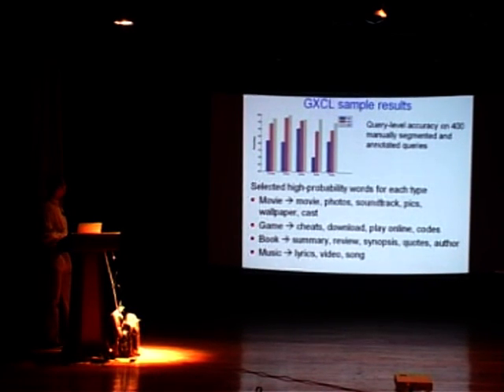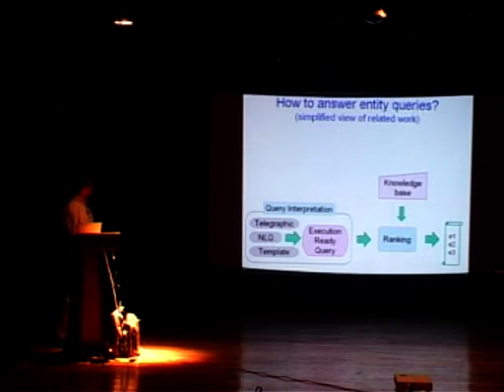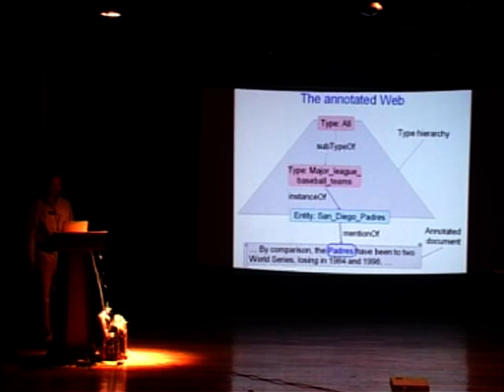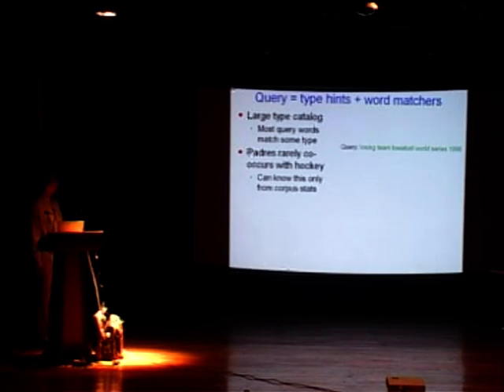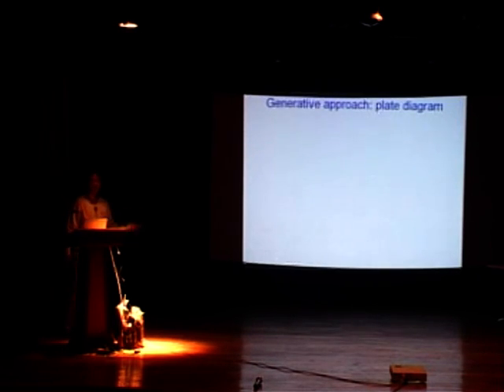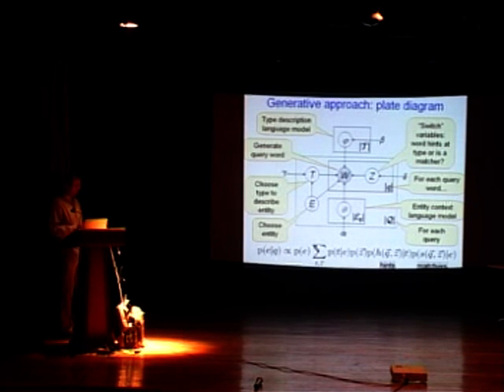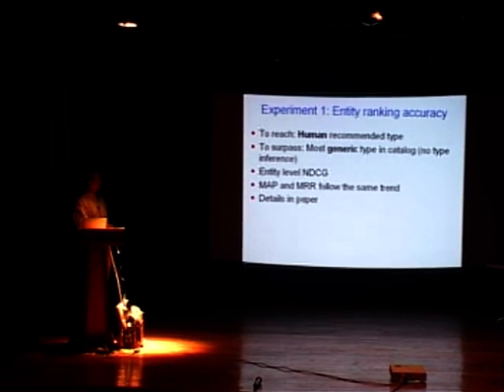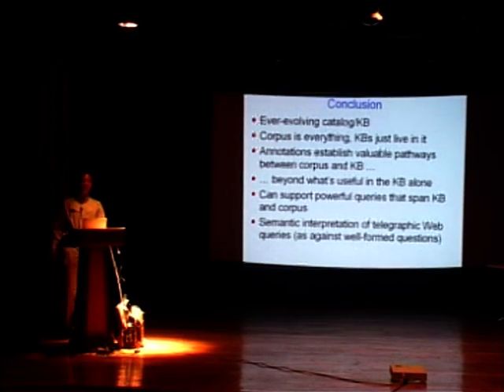Lecture4 - Learning in Web Search - Part 4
This talk, named "Learning in Web Search", was delivered by Prof. Soumen Chakrabarti at "Text Mining Workshop - 2014", organized by ACM Student Chapter, ISI Kolkata. This is part 4 of the lecture.